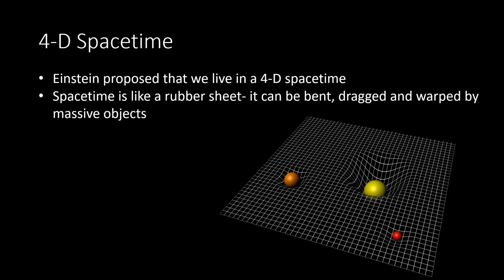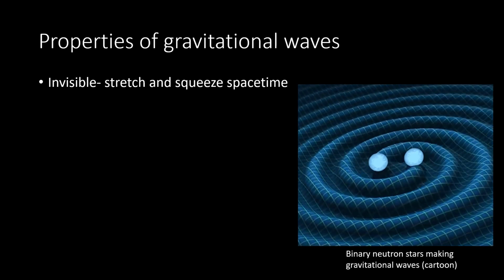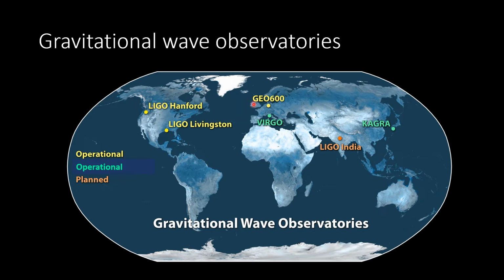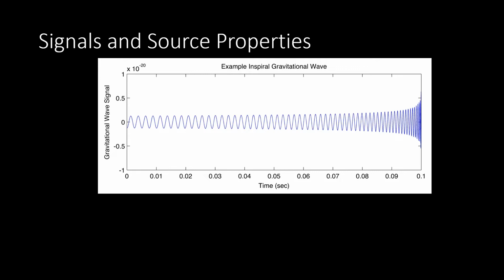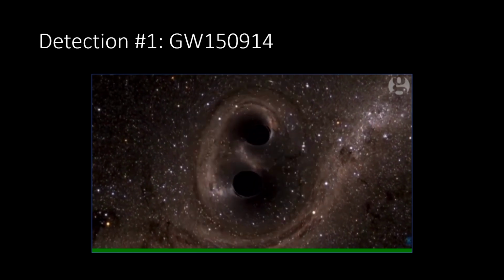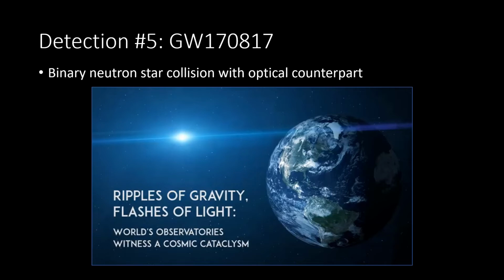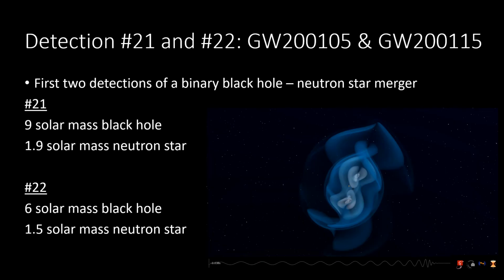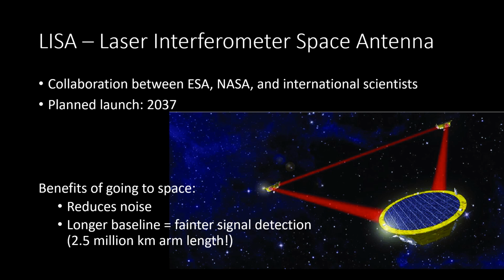Latest Gravitational Wave Discoveries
Einstein’s theory of relativity predicts that massive accelerating objects in space will generate ripples through space time called gravitational waves. In 2015, the first gravitational waves were detected, and since then over 50 detections or candidate detections have been made. Dr. Valerie Rapson of SUNY Oneonta introduces viewers to the different types of gravitational waves, briefly describes how they are detected and explores some of the coolest discoveries to date.